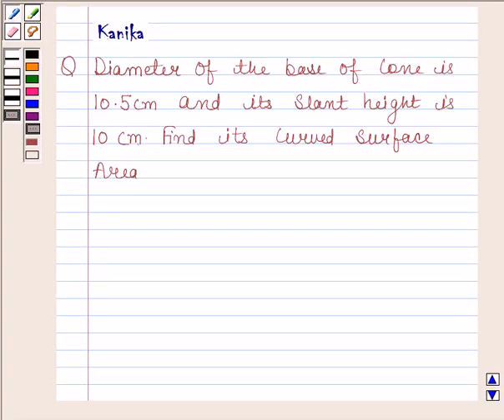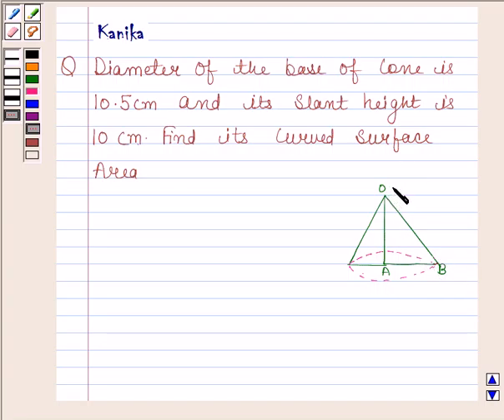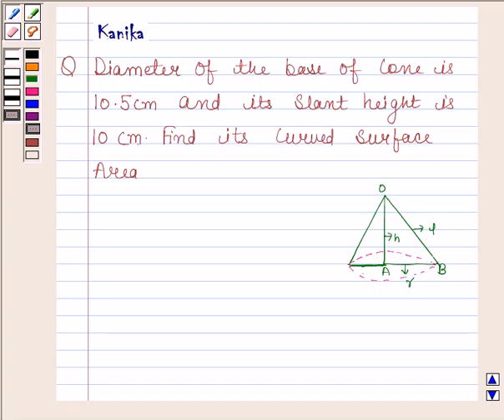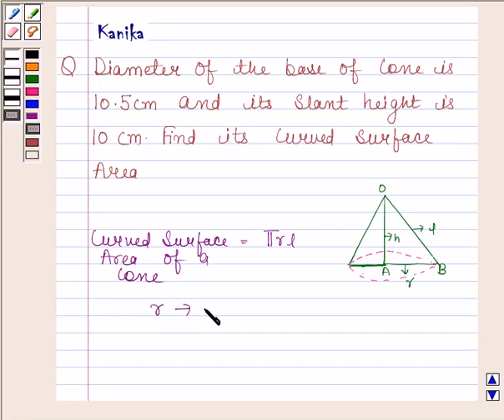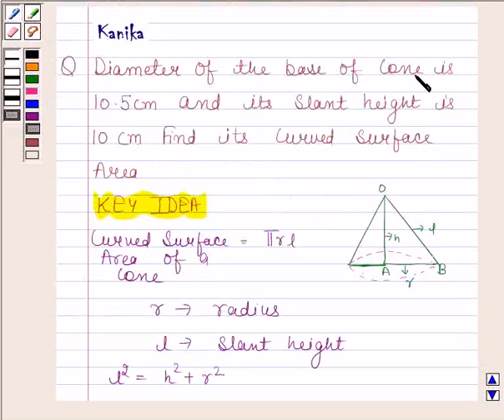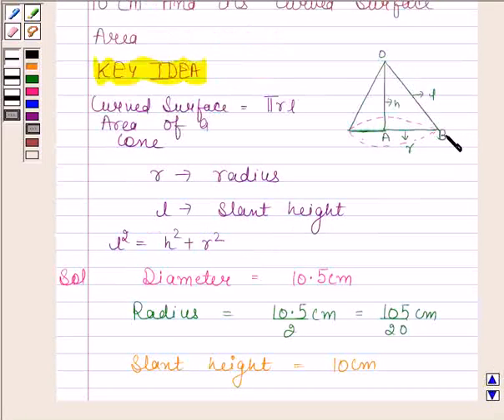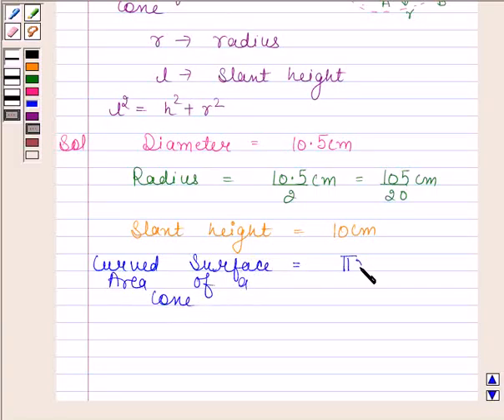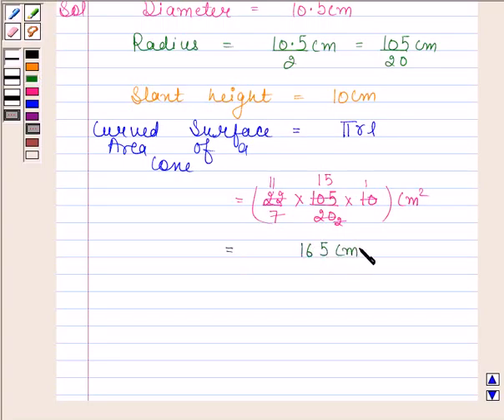Maths IX NCERT 13 13 3 1